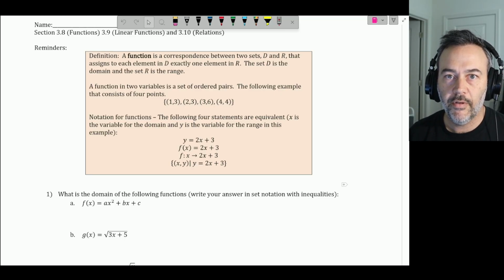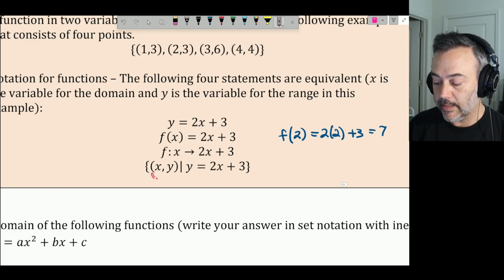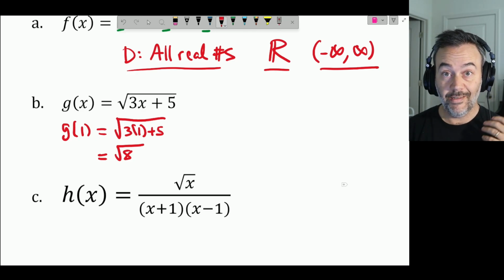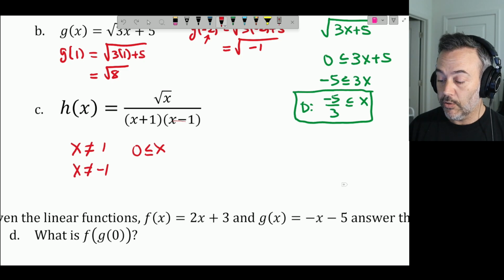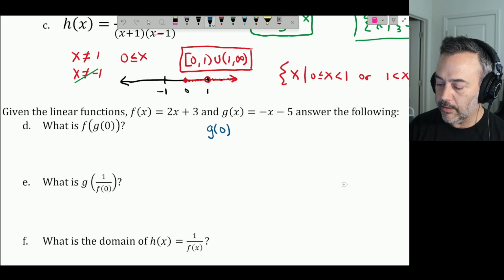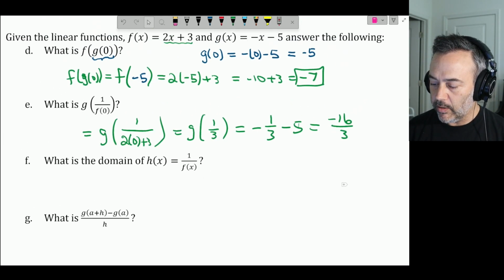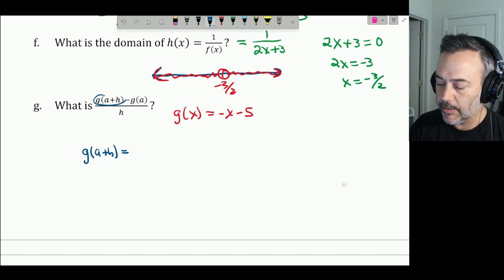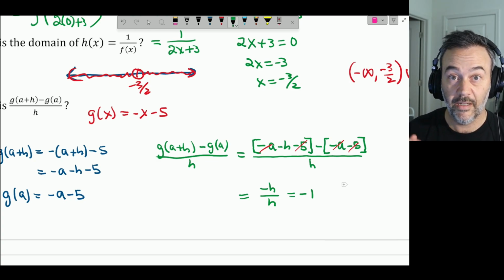Functions and Domain